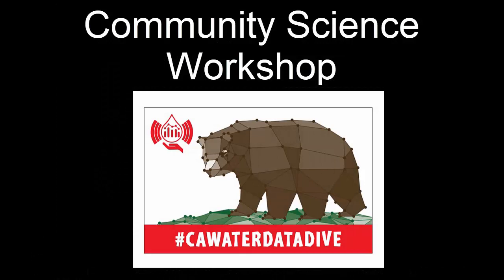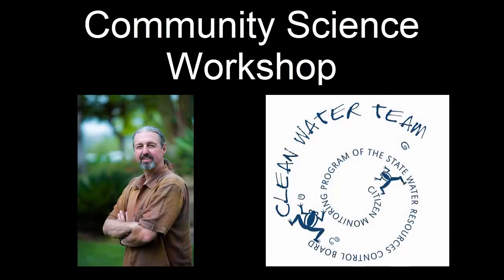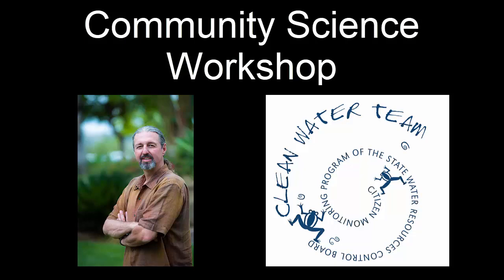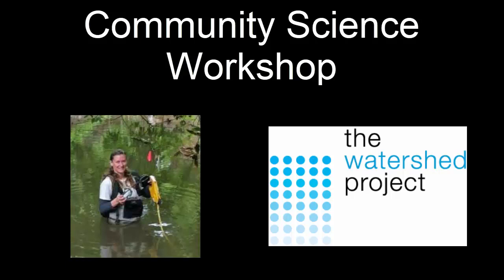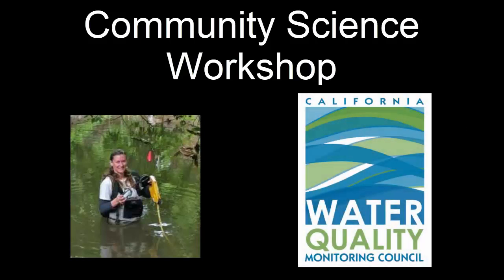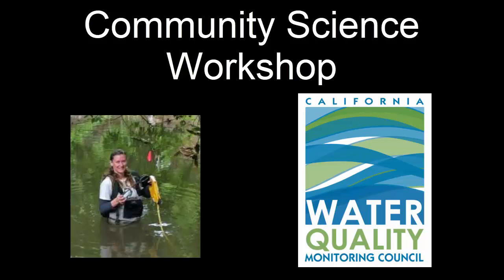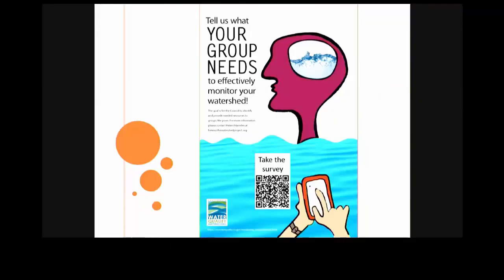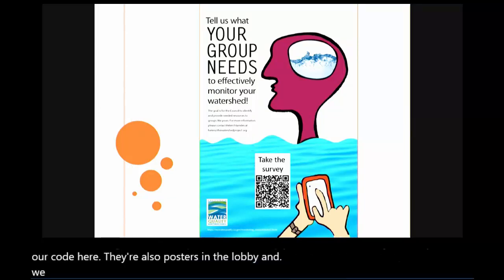2019 Community Water Science Workshop Introduction & Welcome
2019 CWBSS Concurrent Session : Community Water Science Workshop Introduction & Welcome

Erick Burres - SWRCB Clean Water Team
Helen Fitanides - The Watershed Project

An impressive amount of water quality data in California is being collected by small water quality monitoring projects. Oftentimes these data represent waterbodies or sections of waterbodies that would otherwise be un-monitored and there would be no data available for them. The organizations conducting these projects are not only important watershed stakeholders but also valuable collaborators. This workshop is being held to assist these organizations by increasing their ability to collect and share data of known quality with the Water Boards and others.